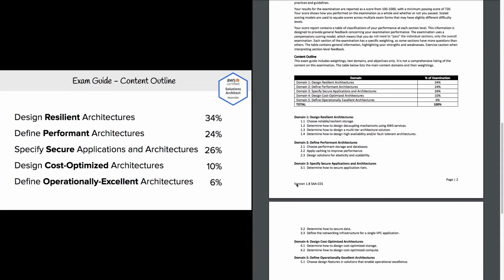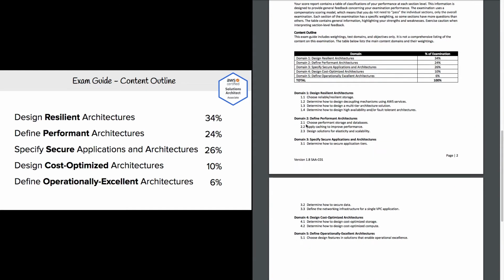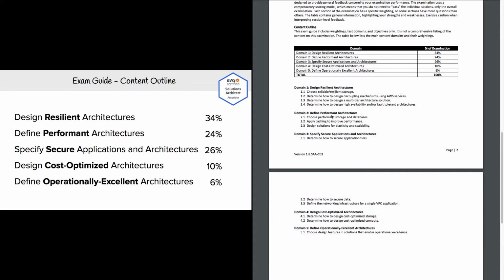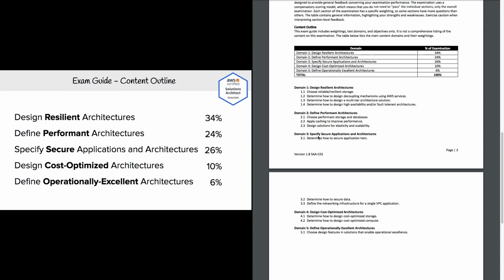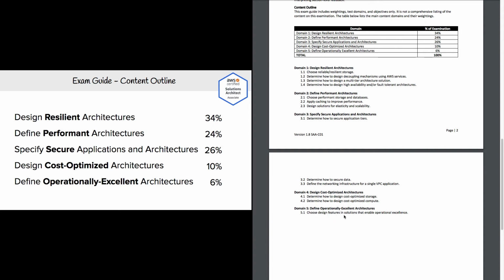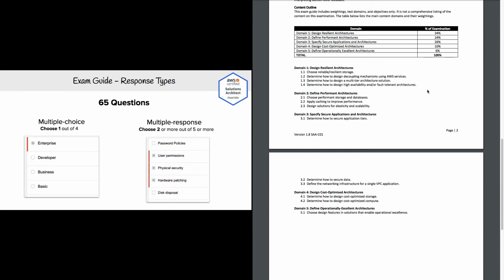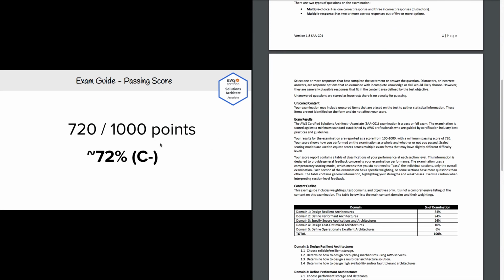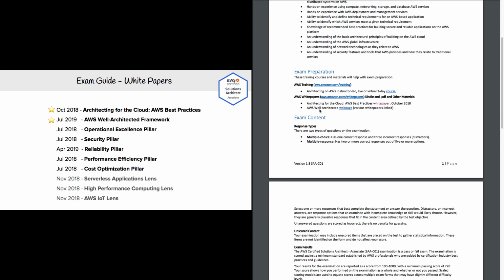Introduction - Exam Guide Overview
In this video, we are going to breakdown the Exam Guide for the Certified Solution Architect Associate can see our study journey ahead of us.\